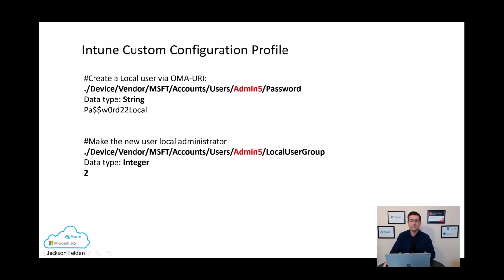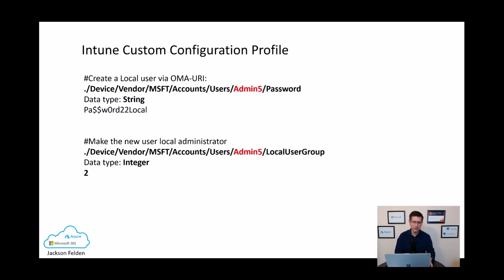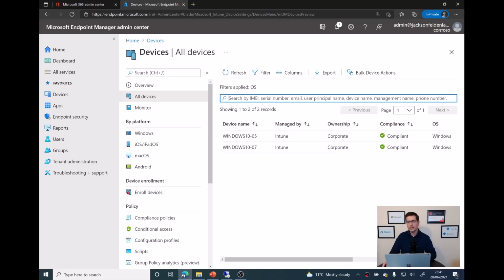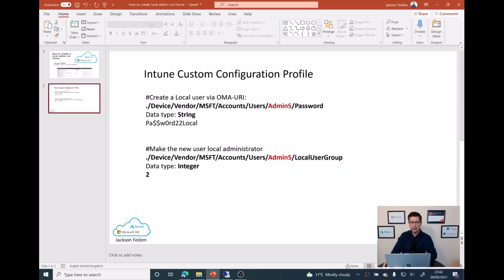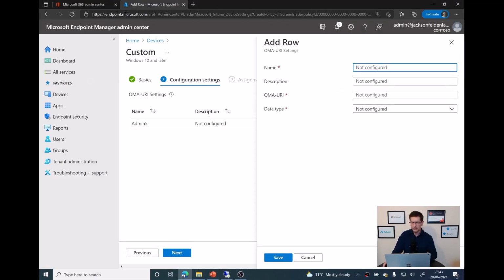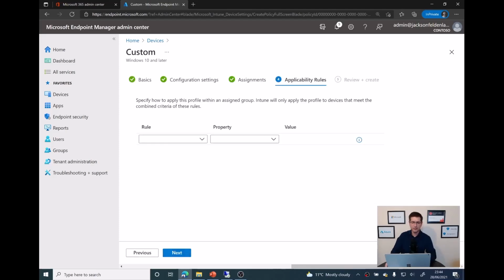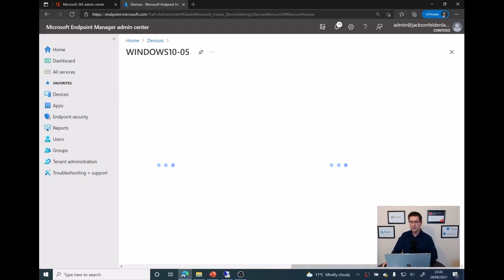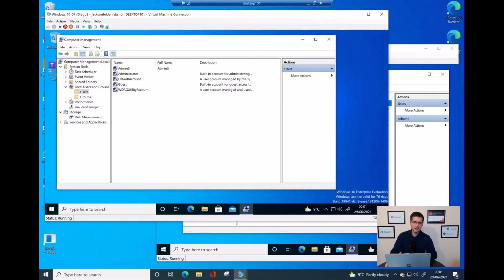How to create a local admin via Intune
Take a look at how you can create a local admin via Intune.

On my demo I used a custom configuration profile with the 2 OMA-URI strings below:

./Device/Vendor/MSFT/Accounts/Users/Admin5/Password
./Device/Vendor/MSFT/Accounts/Users/Admin5/LocalUserGroup

Jackson Felden